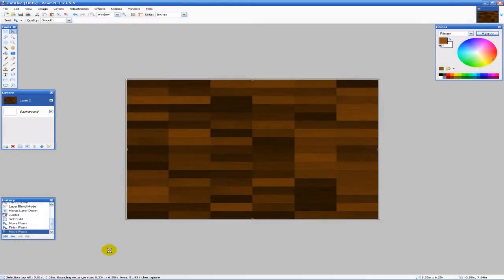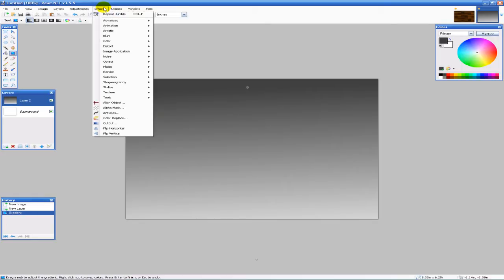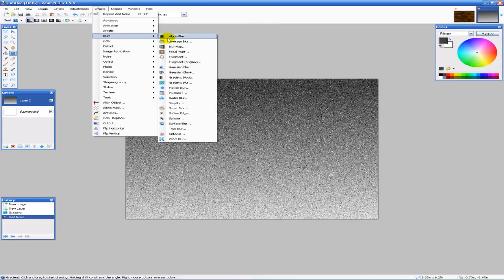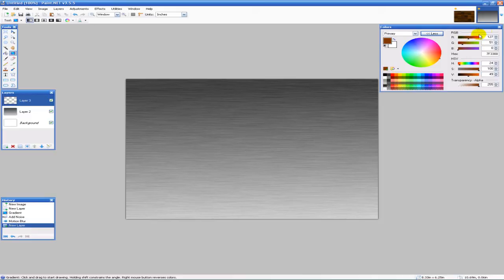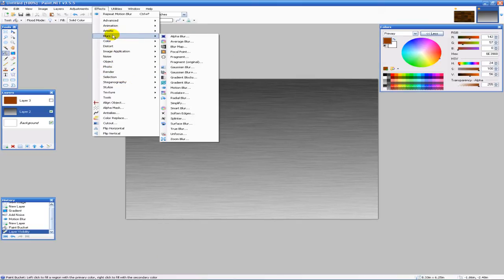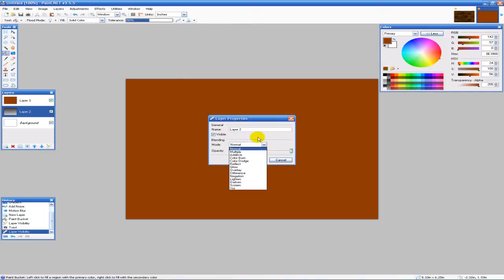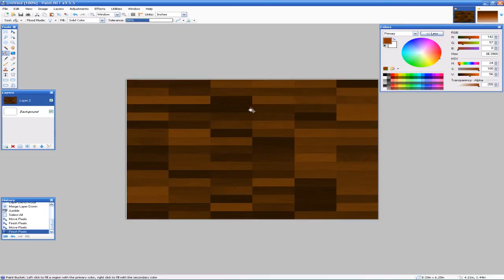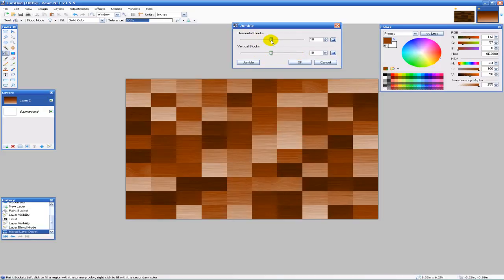Paint.NET: Wood Texture Tutorial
Fun little tutorial on how to create a wood texture in Paint.Net

Plugins Needed:
Jumble
Twist